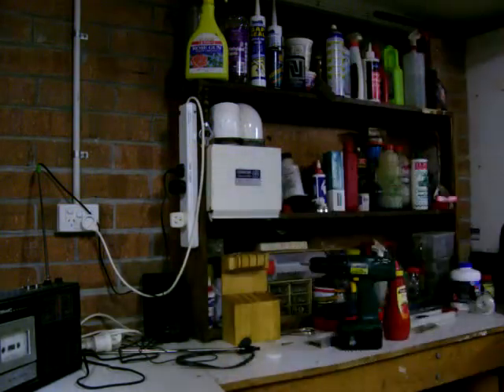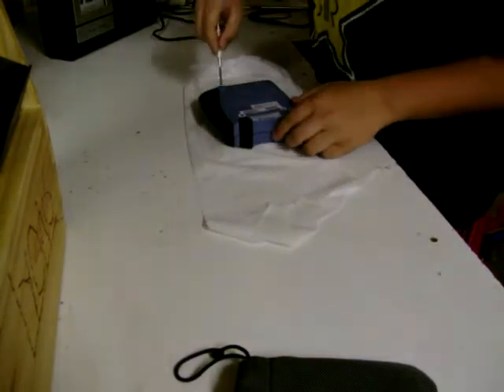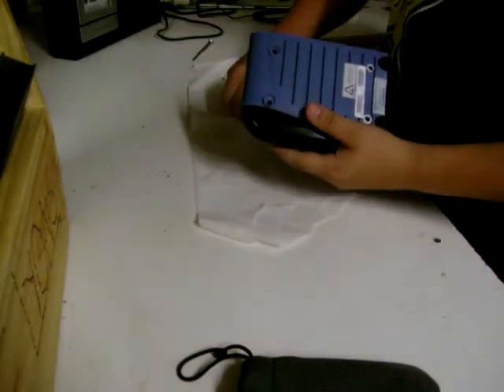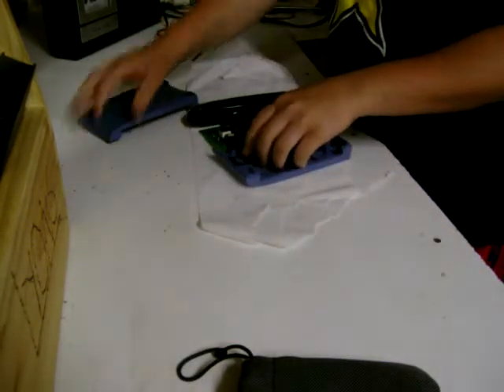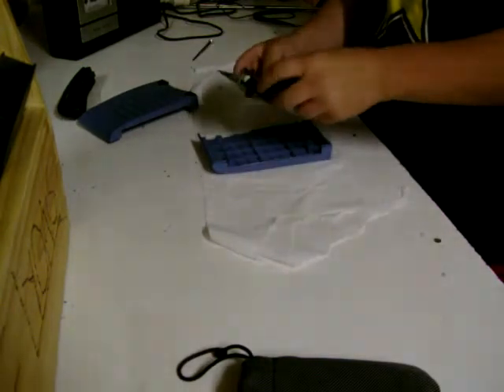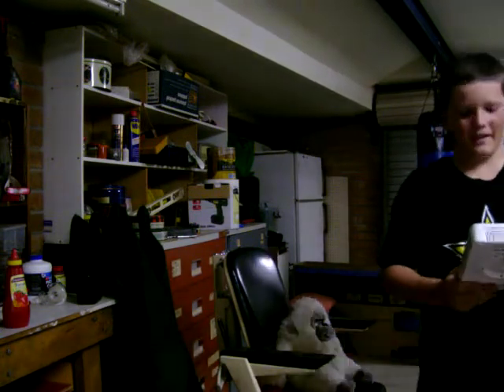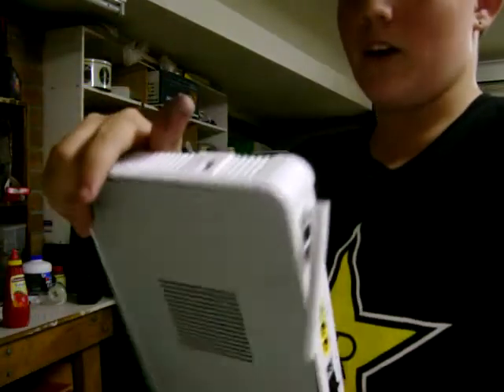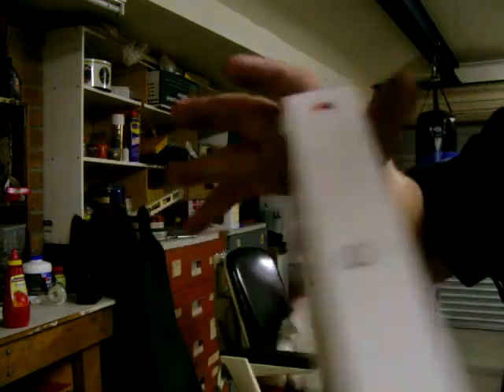how to fix your modem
so old but it works i swear :D